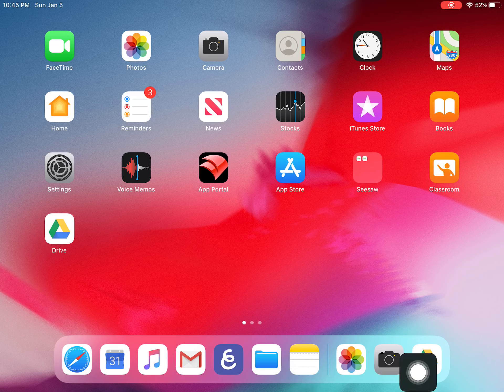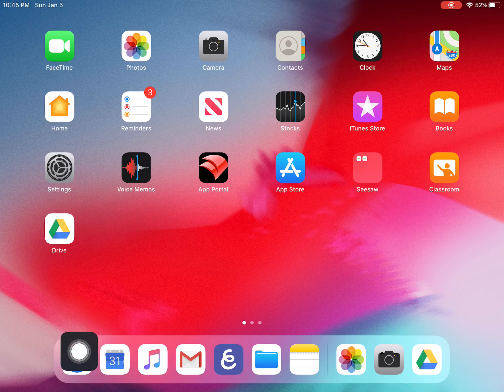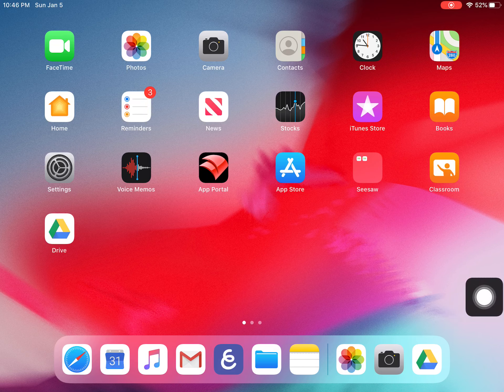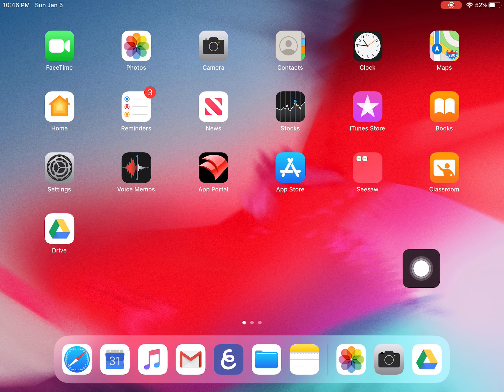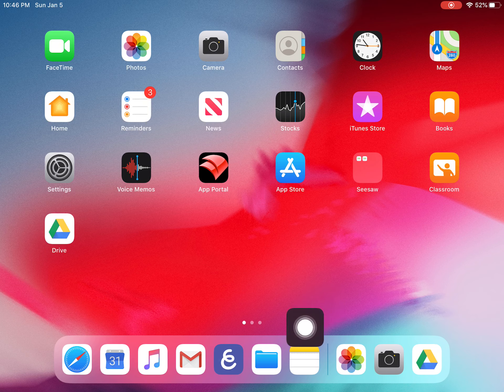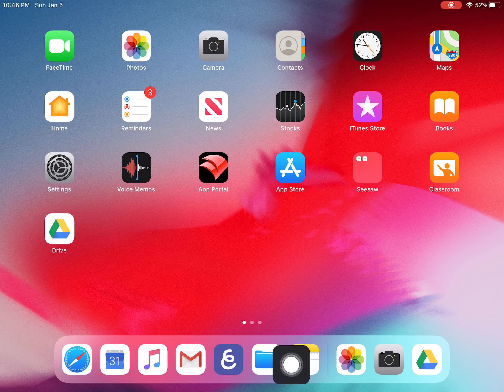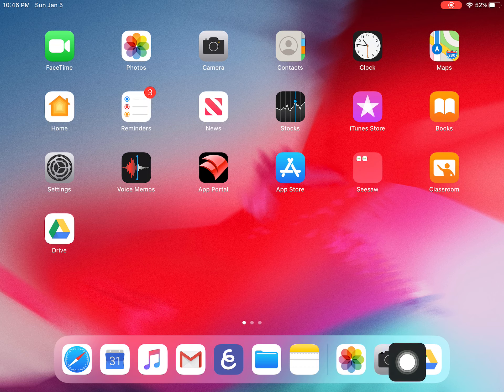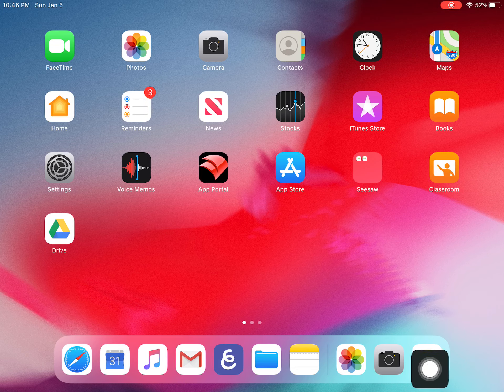Organize the doc on your iPad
Here you will see how to add apps to the doc on your iPad.